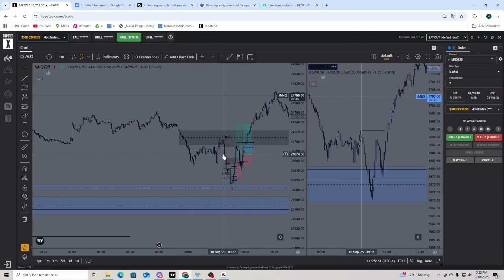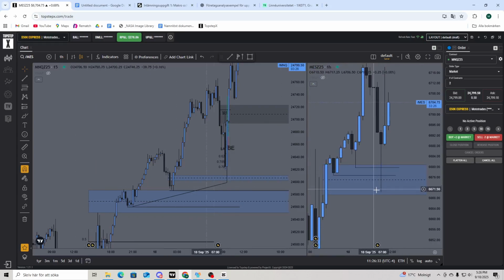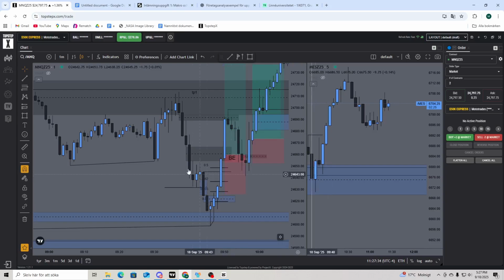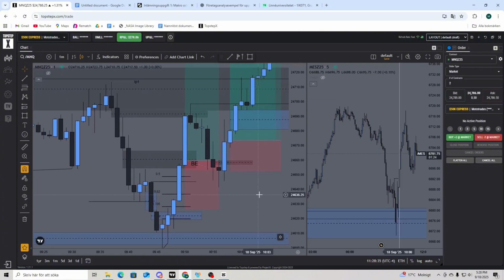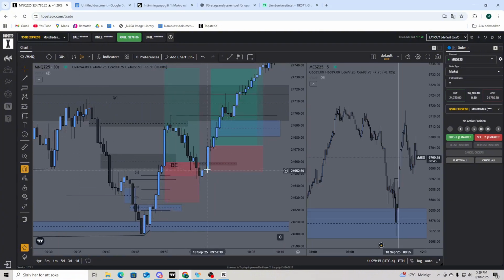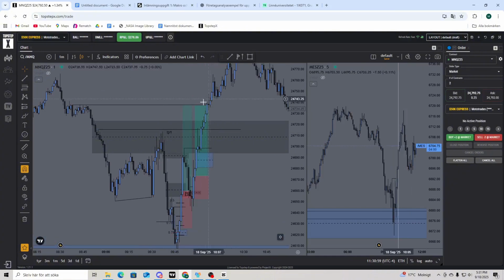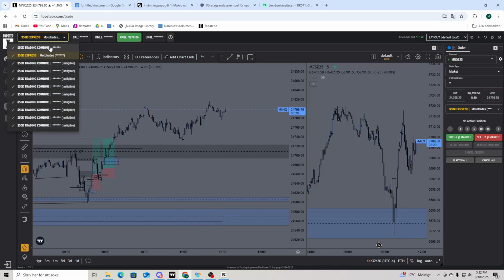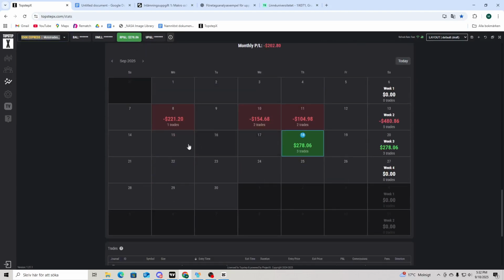How I Made $280 Daytrading NQ Today | Trade Recap